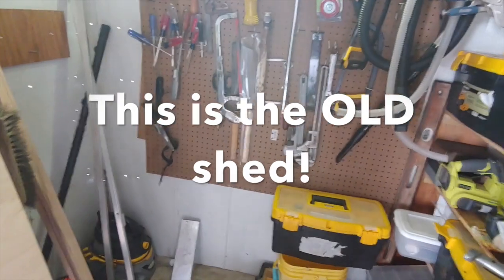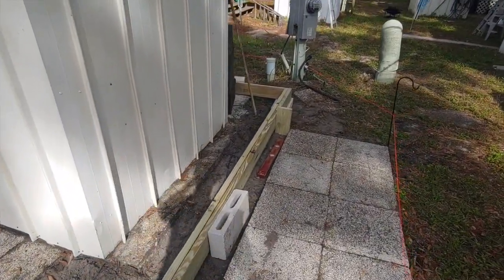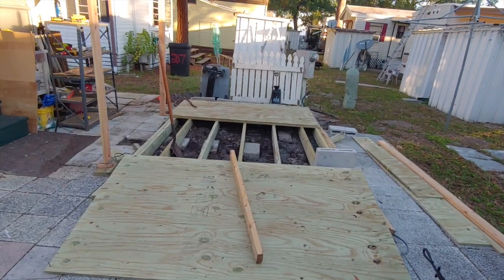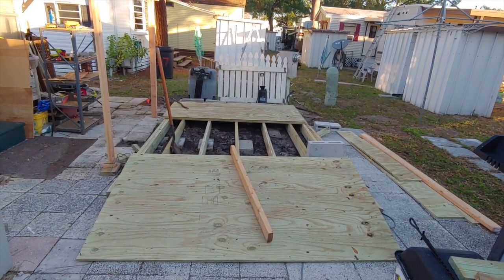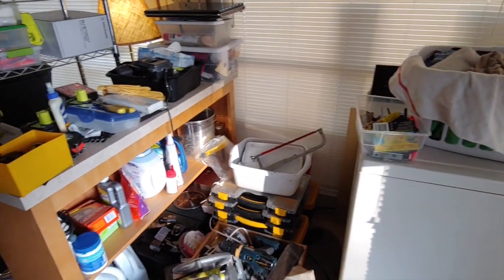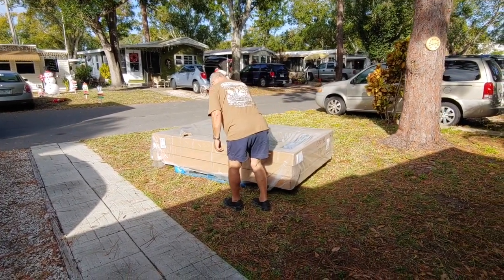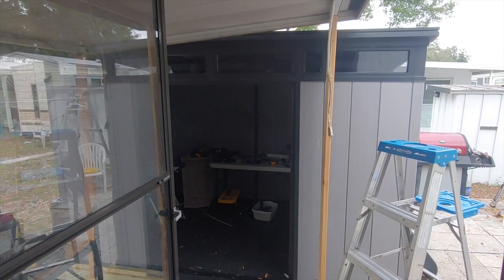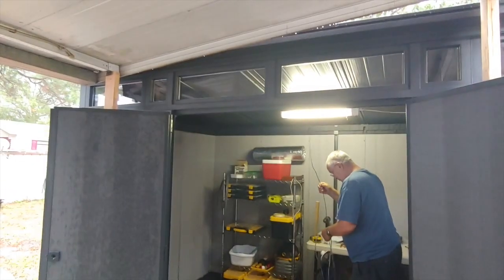Shedding the Old Shed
The big thing about the casa which bothered Wolf was the old shed. It was way too small and was riddled with holes. So, out with the old shed and in with the new shed. It is a Keter, very easy to assemble, with the walls tongue and groove, and the roof parts having well fitted slots.